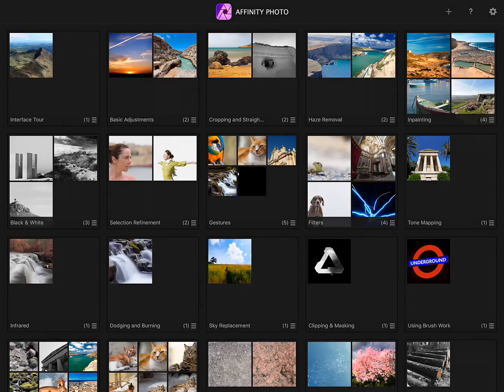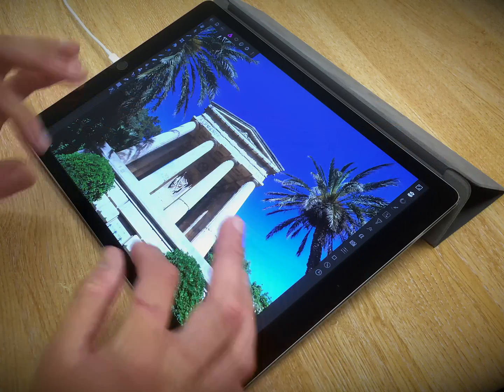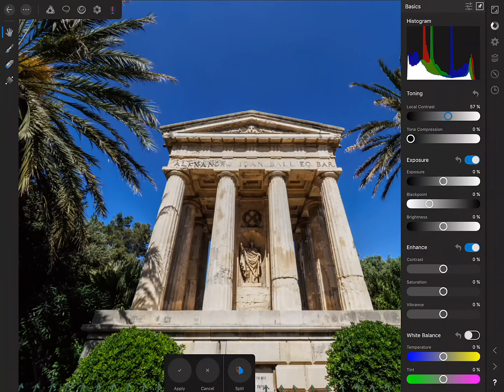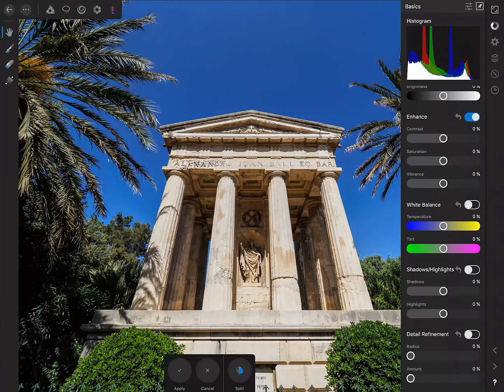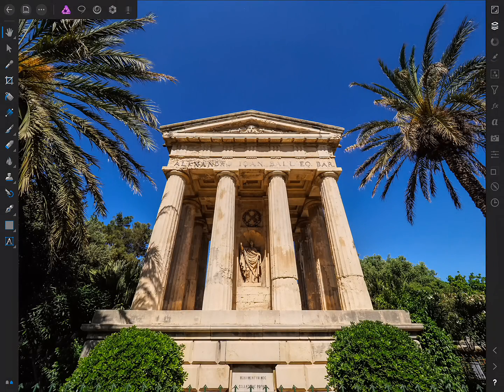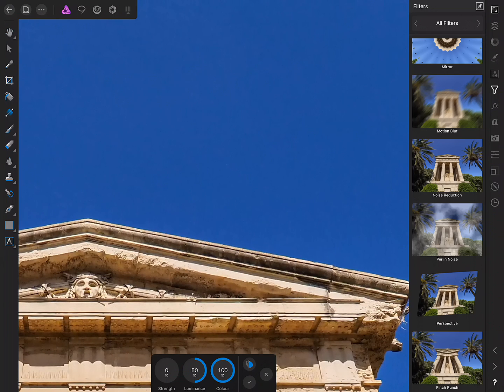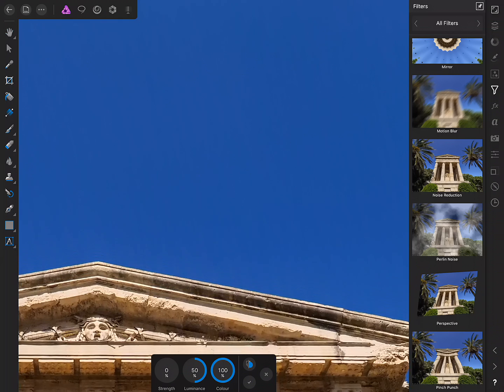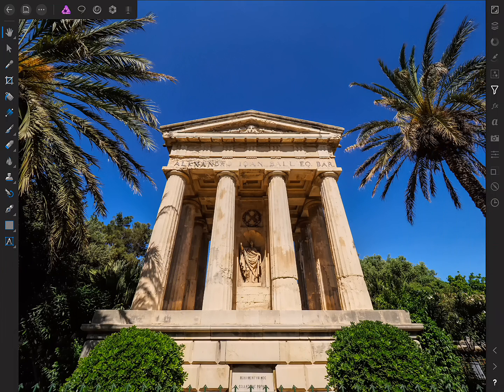Tone Mapping (Affinity Photo iPad)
Find out how to tone map regular 8-bit and 16-bit images in Photo for iPad's Tone Mapping Persona.